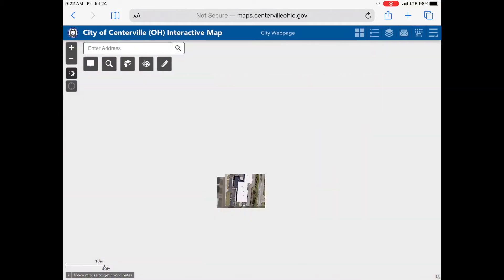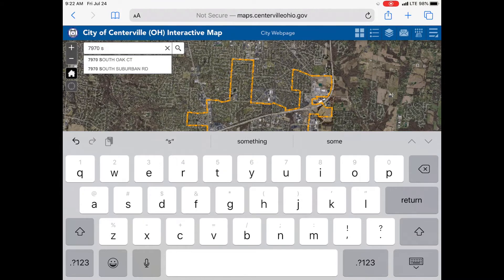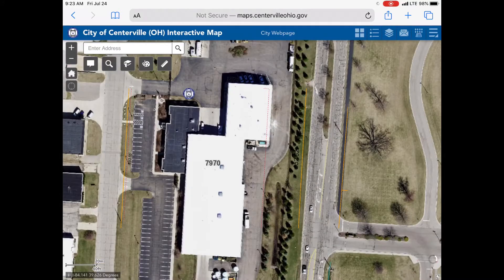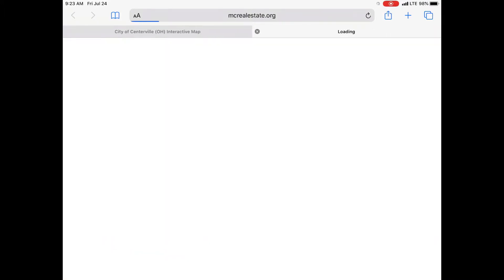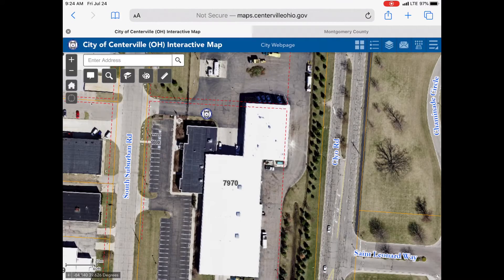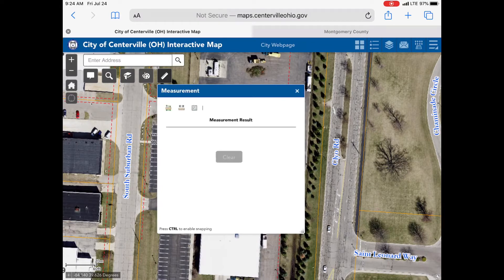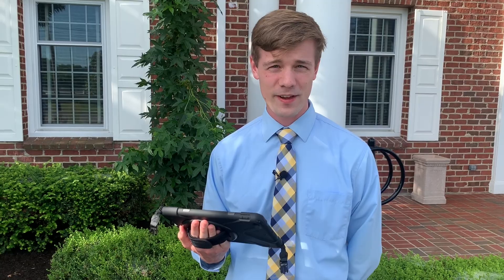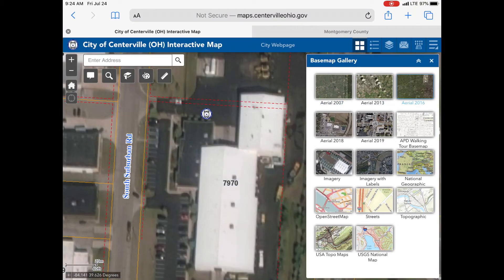How to use Centerville's parcel map